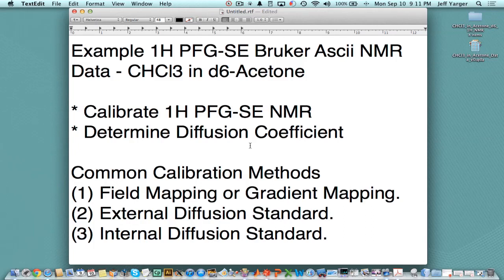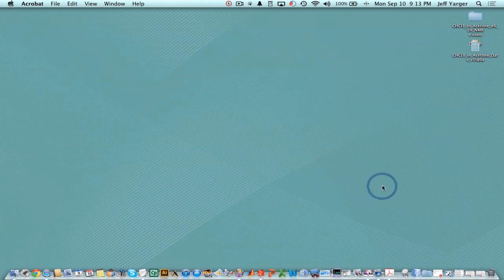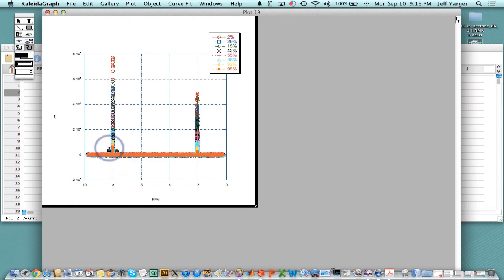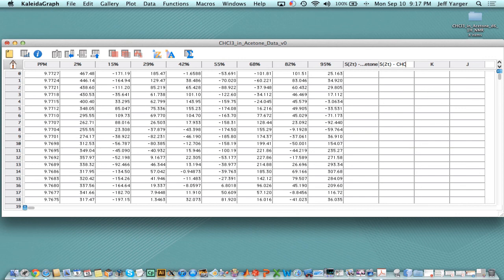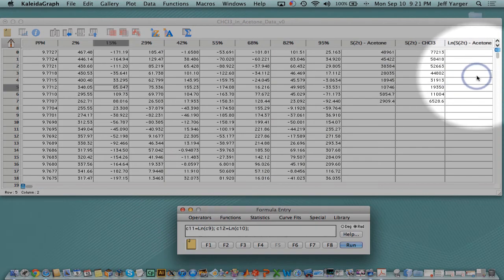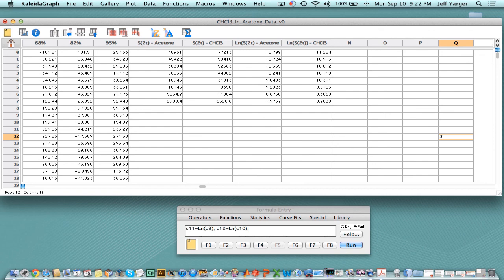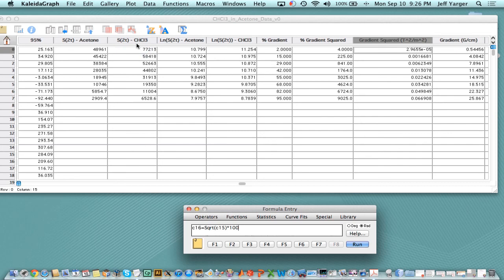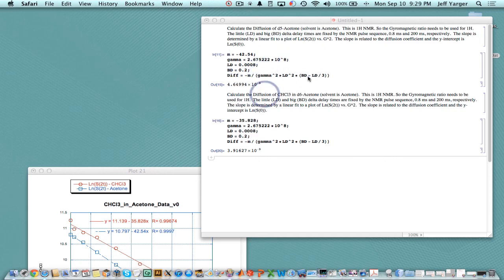Pulsed Field Gradient (PFG) Spin-Echo (SE) Proton (1H) NMR Diffusion - Data Analysis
Using KaleidaGraph to import 1H Pulsed Field Gradient (PFG) Spin Echo (SE) Nuclear Magnetic Resonance (NMR) Bruker Ascii Data and determine the diffusion coefficient of CHCl3 (Chloroform) in d6-Acetone.  This was used for ASU CHM343, a laboratory in physical chemistry (undergraduate university level).